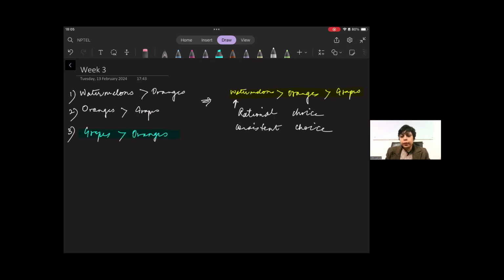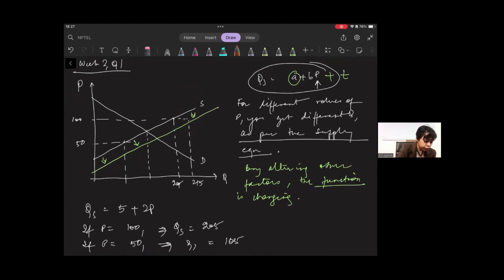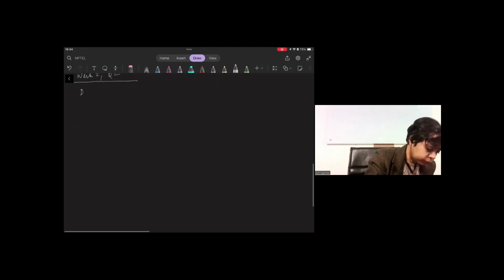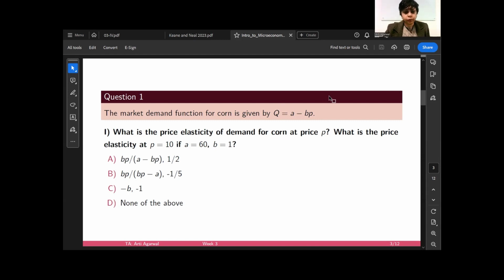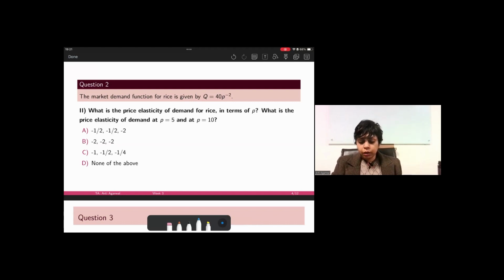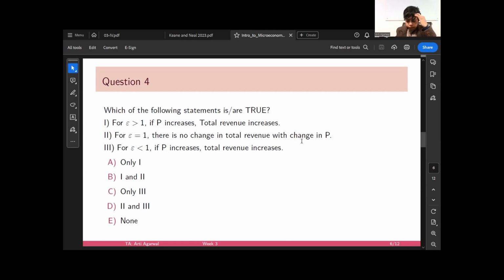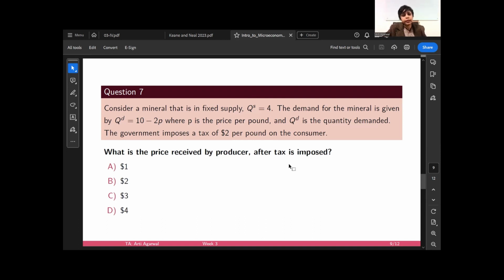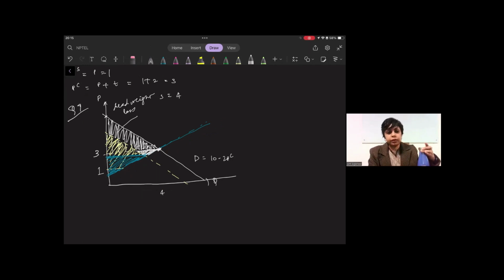Week 3 - Price Elasticity of Demand, Taxes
Live tutorial video from 13 Feb 2024